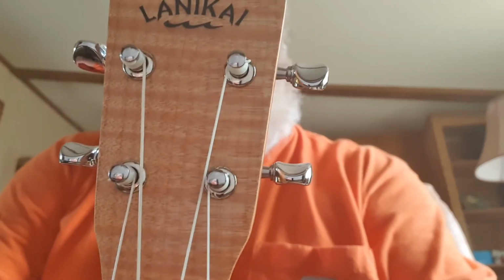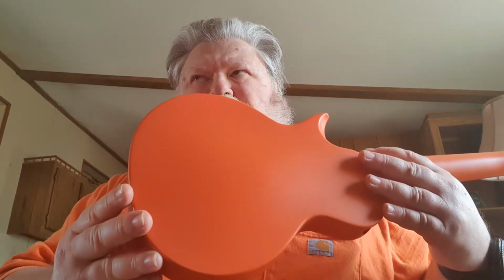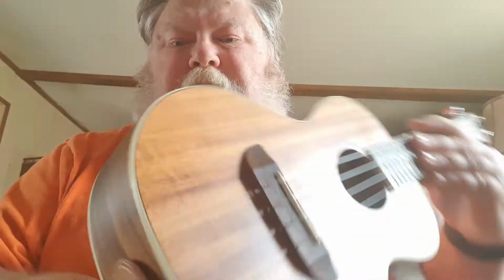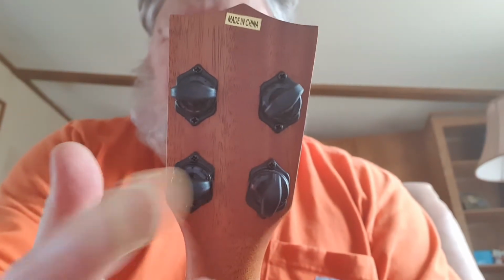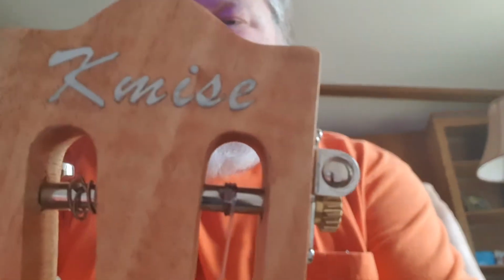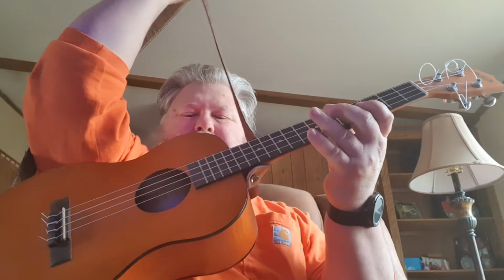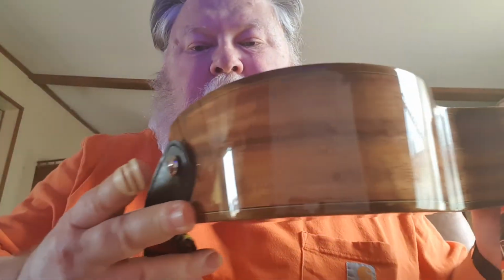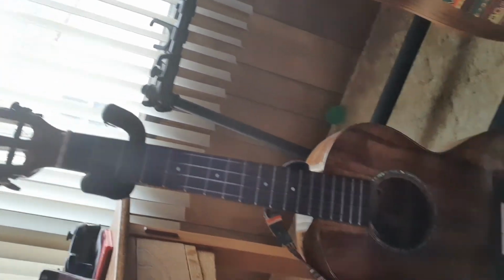Ukelele Collection - 2 of 3